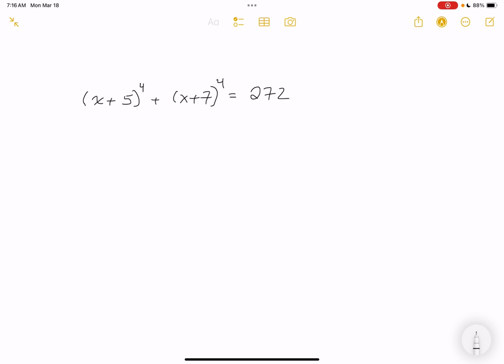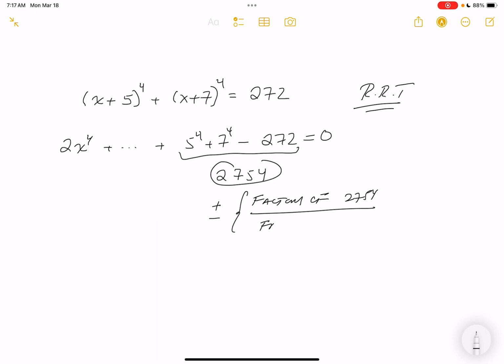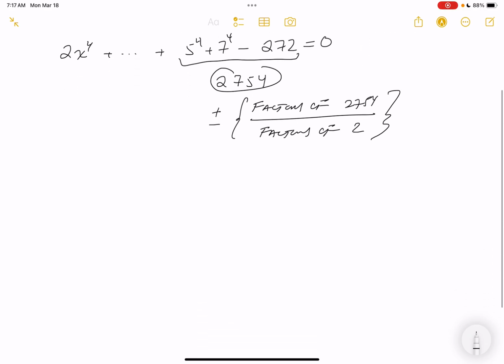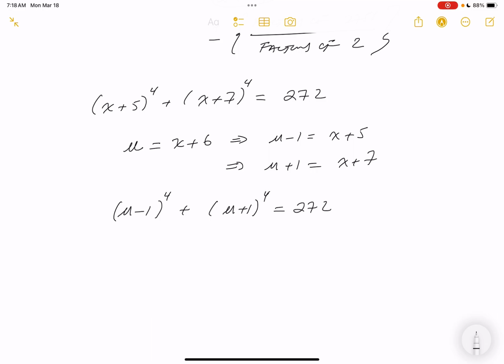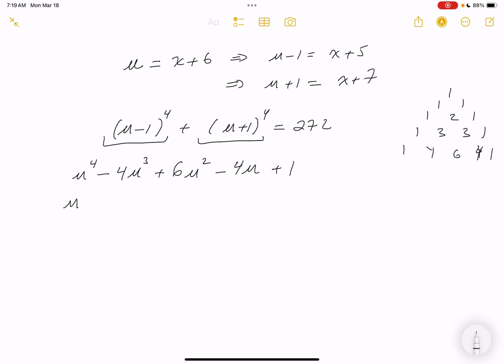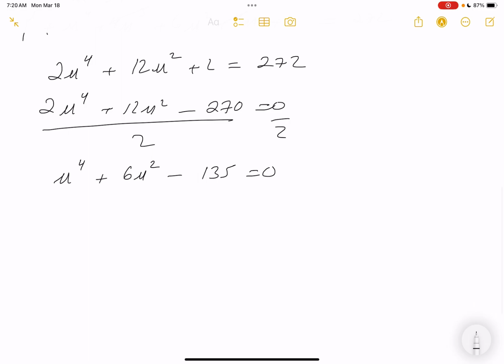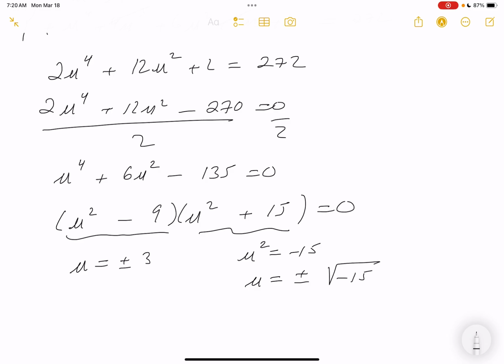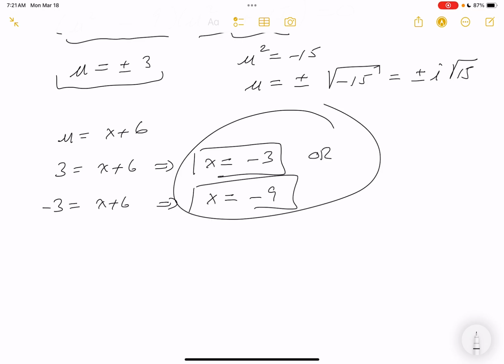pmp 03 18 2024 01